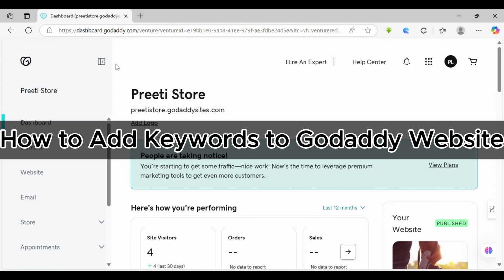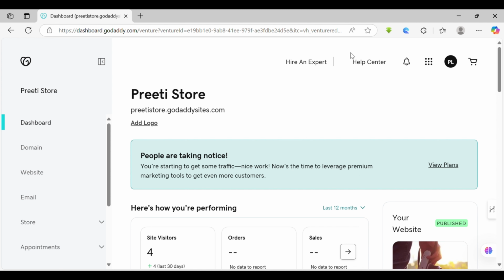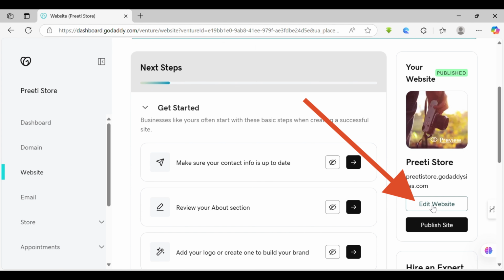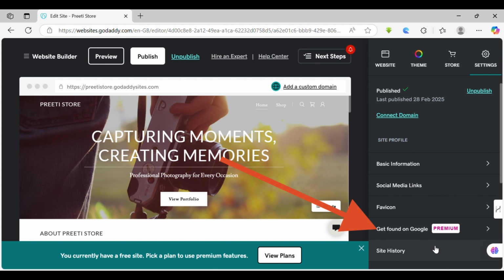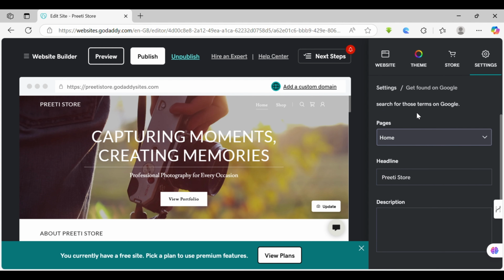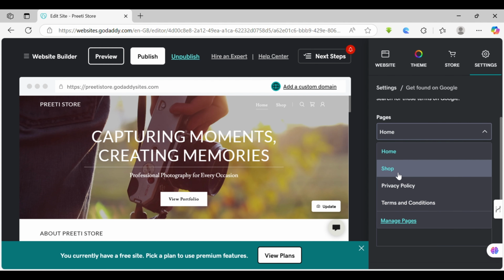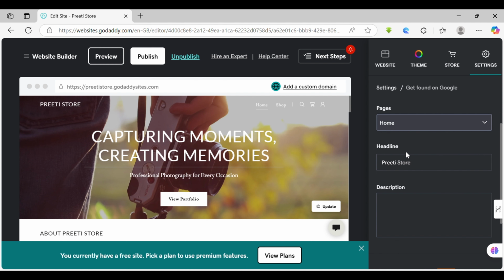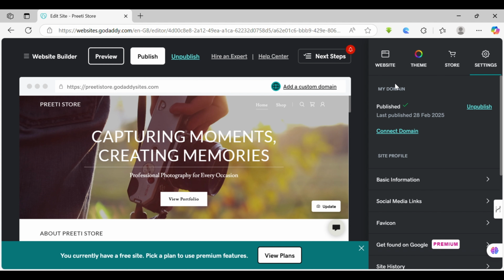How to Add Keywords to GoDaddy Website Builder 2025?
Want to add keywords to your GoDaddy Website Builder for better SEO? This step-by-step guide will show you how to insert keywords into meta tags, page titles, descriptions, and website content to improve search engine rankings. Learn how to boost visibility, attract more traffic, and optimize your website effectively.